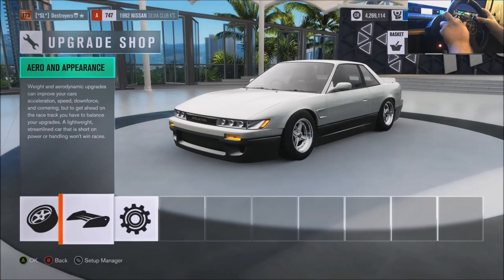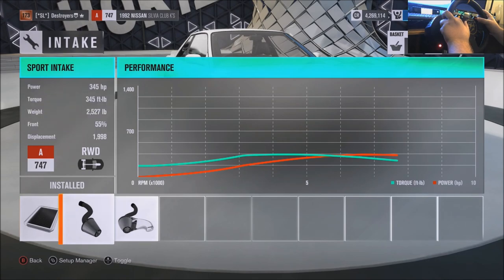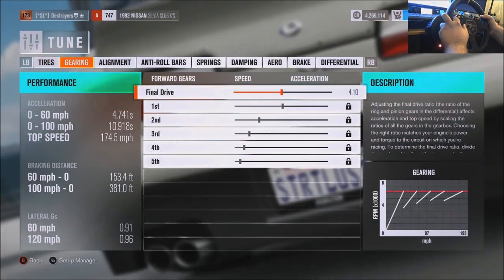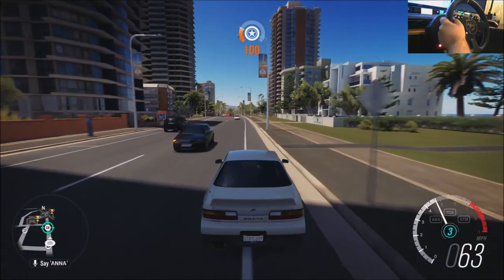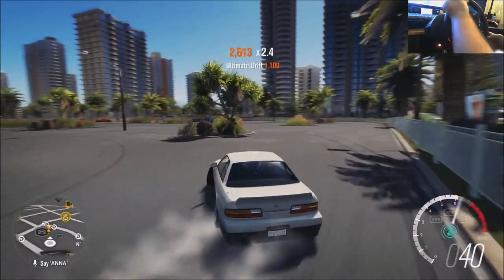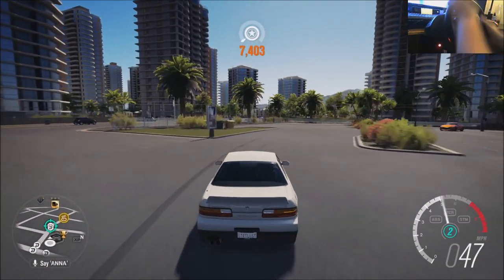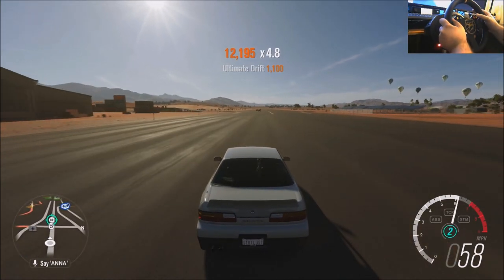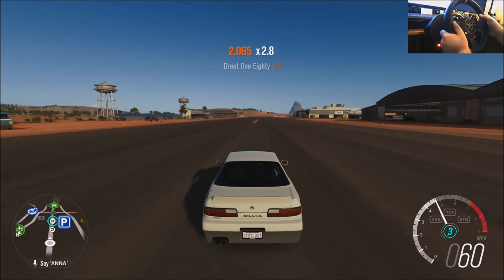Horizon 3 // Street Style S13 Build // What Is Up With The Wheel?!?